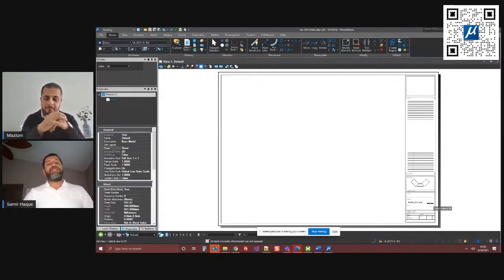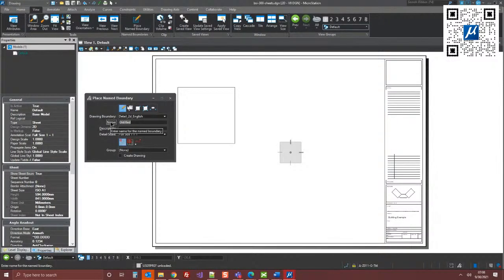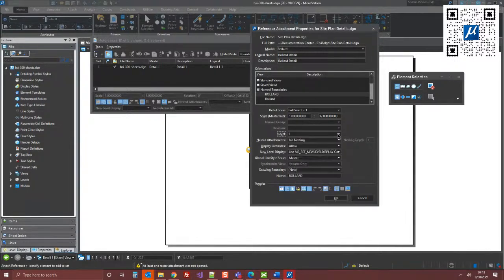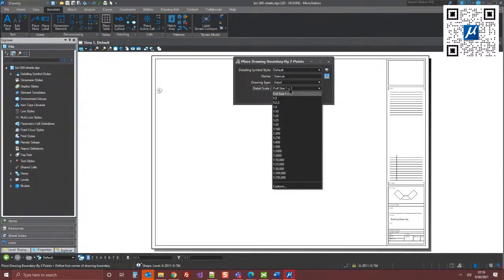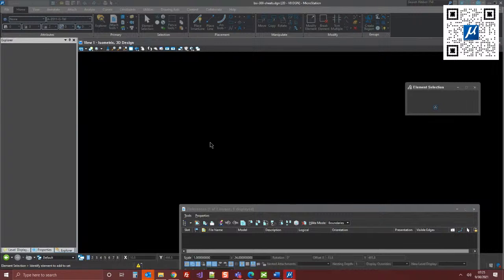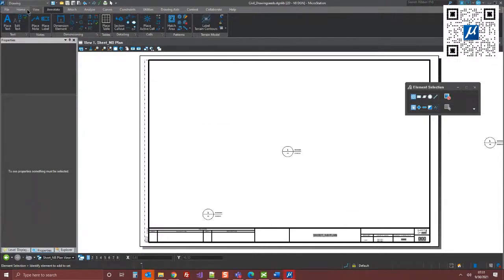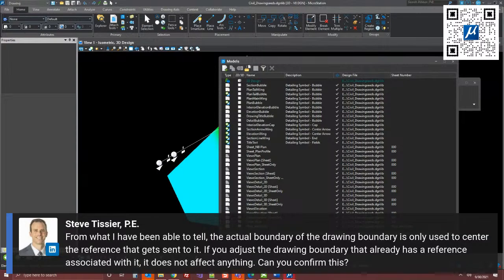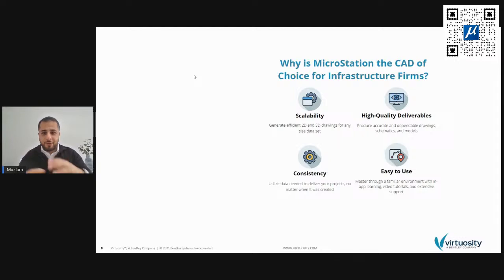MicroStation Live Series | Session 7 - Smart Deliverables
During this 7th Session of our MicroStation Live Series, we'll cover how designers can automatically generate models with embedded drawings, links to details, plans and sections, and hybrid 2D/3D visualizations.

You can also take a closer look at this blog post